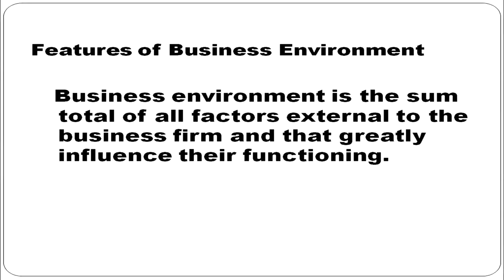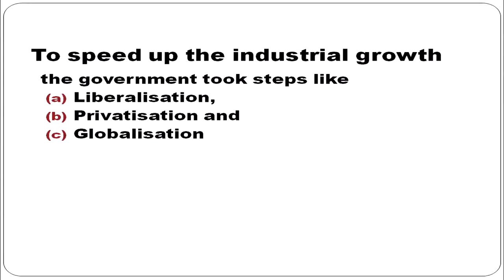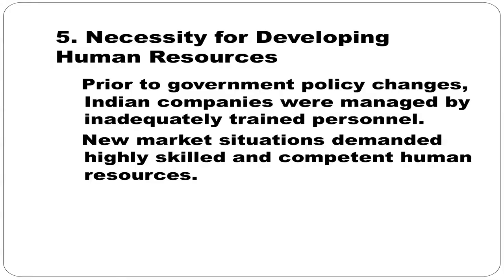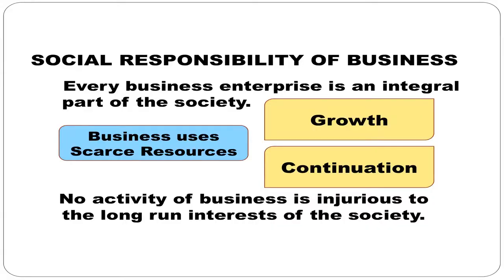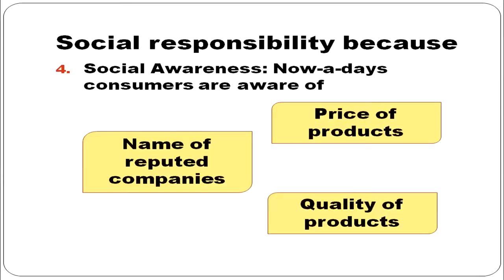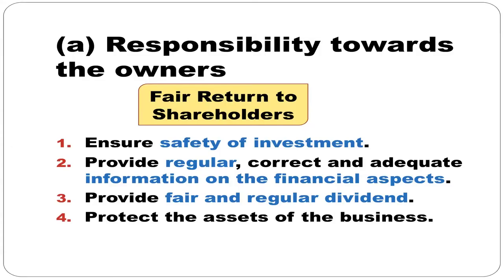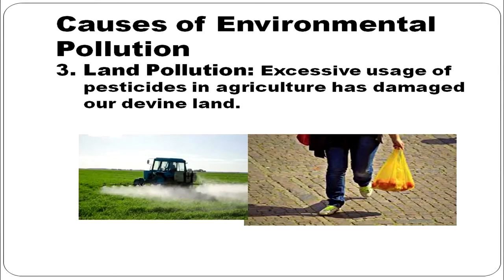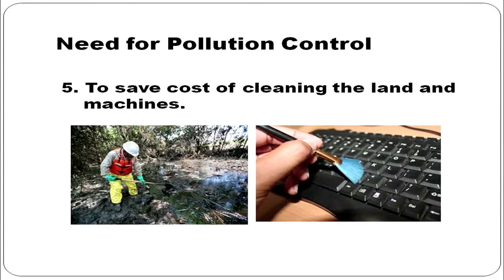Lesson - 03 BUSINESS ENVIRONMENT(Part-2)